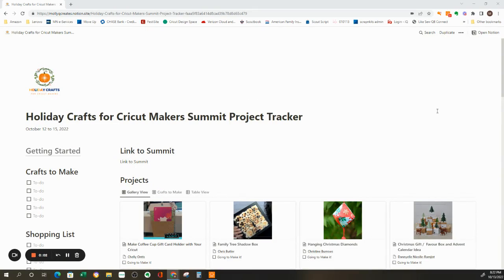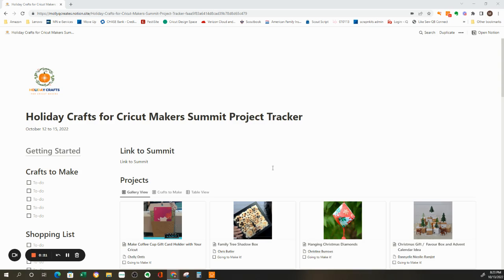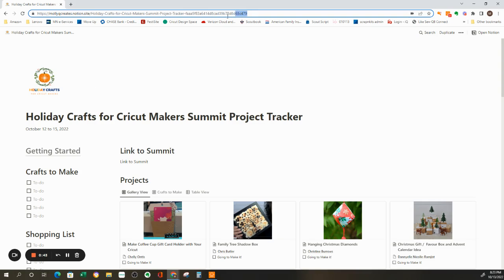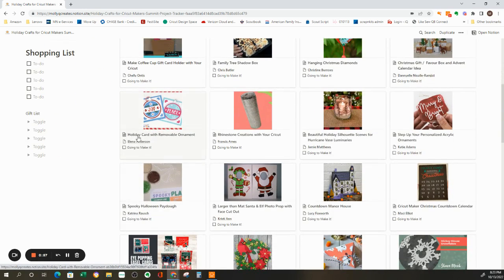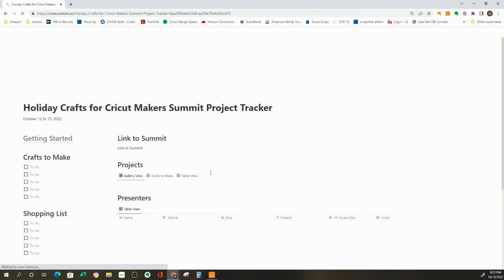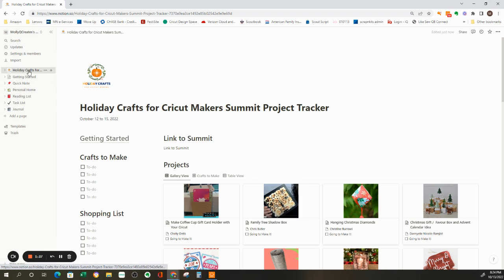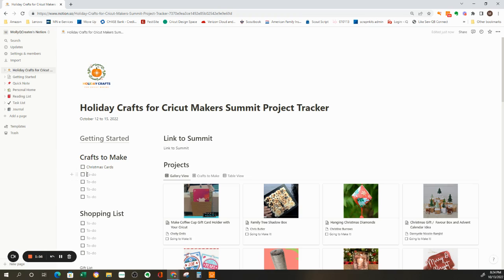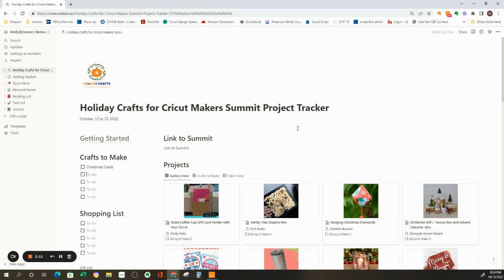How to add a duplicated template to your Notion account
Someone duplicated and shared a Notion.com template for you to customize and use. What do you do next? How do you add it to your Notion account? Learn how to duplicate and save it to your Notion.com workspace.

I make no money off them if you sign up for a free or paid account. I have just found the app extremely helpful in organizing my personal life, online business and full time job and wanted to share it with you. Specifically, my goal is to show you how to use the app and how you can use it with your crafting.

Note: this does not cover sharing a template in which to collaborate with others. This focuses on how to duplicate a template shared with you so you can customize it to your needs.

So stick with me as we explore this incredibly versatile app!

MollyQ